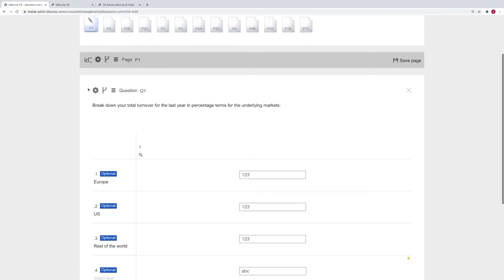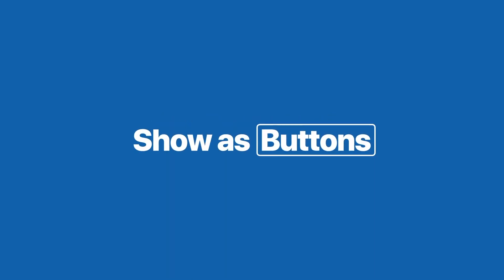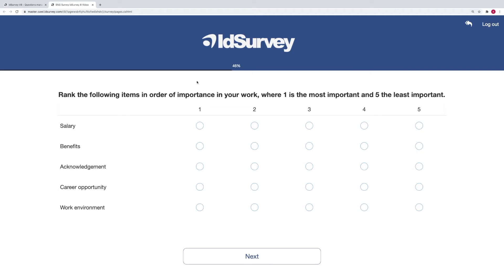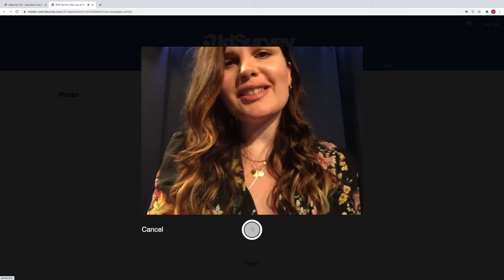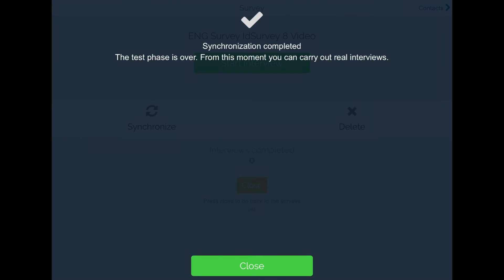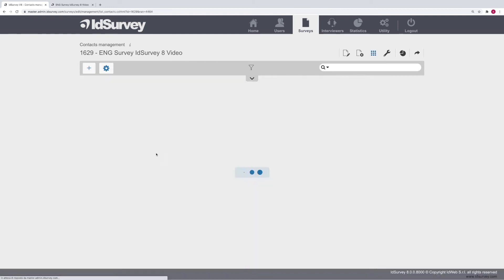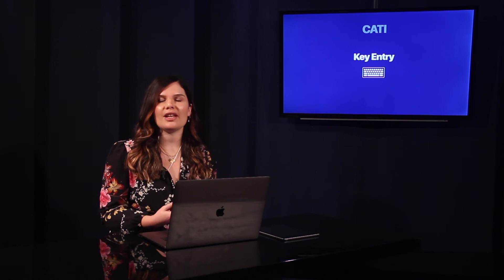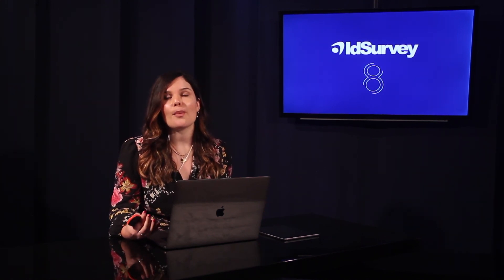IdSurvey 8 Presentation Event - English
IdSurvey 8 is the latest version of the cutting edge survey software IdSurvey.

IdSurvey is a cutting edge software suite for data collection via phone, web and face-to-face.
A powerful and easy-to-use interface for any questionnaire complexity.
Designed and distributed by IdWeb, IdSurvey is the preferred tool of research institutes, universities, public institutions and private companies all over the world.